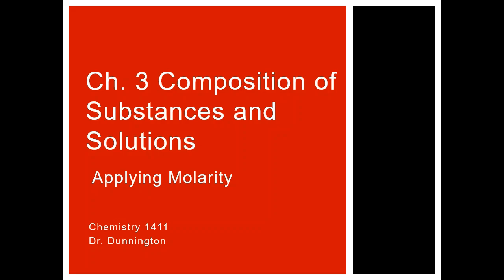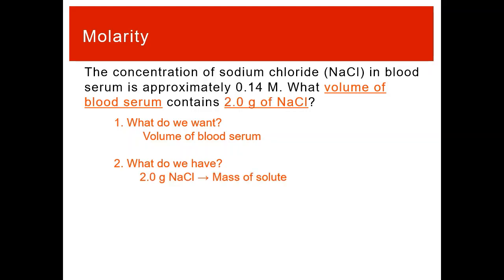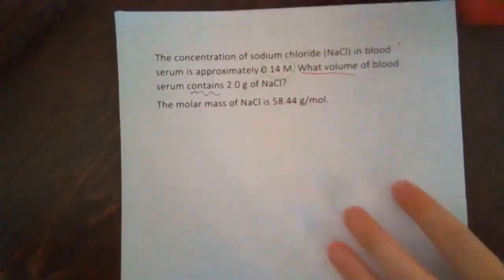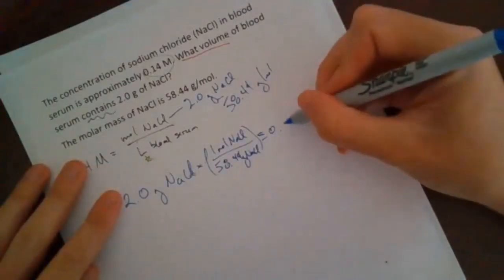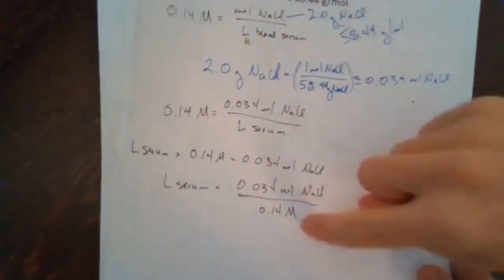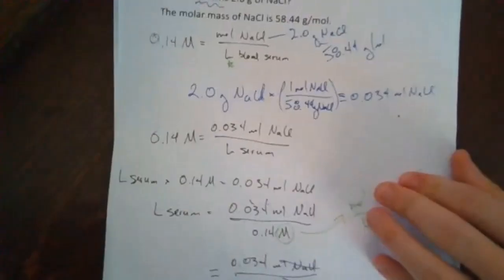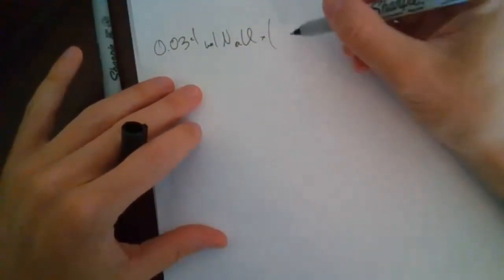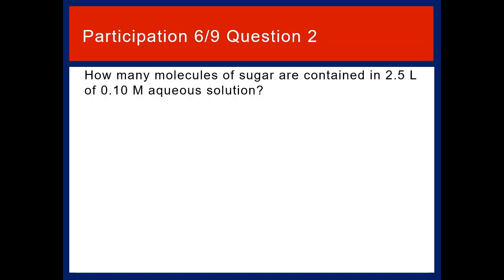CHEM 1411 Lecture 6/9 Part 5: Applying Molarity